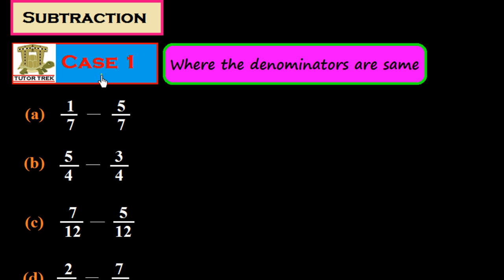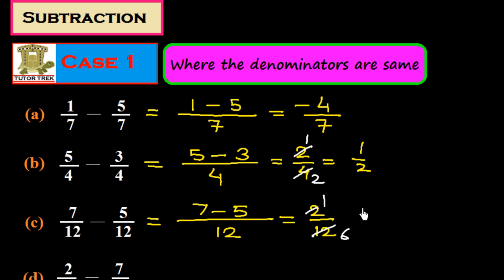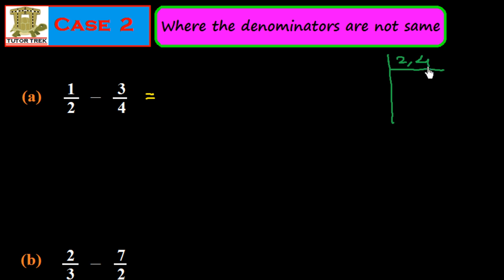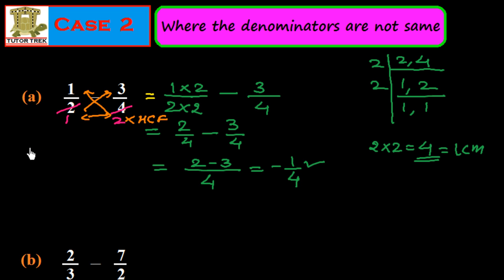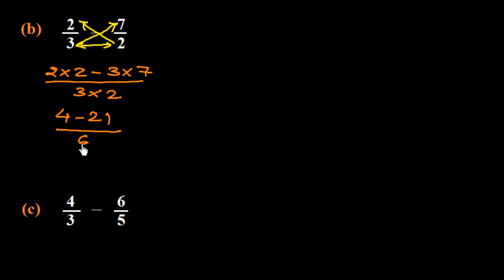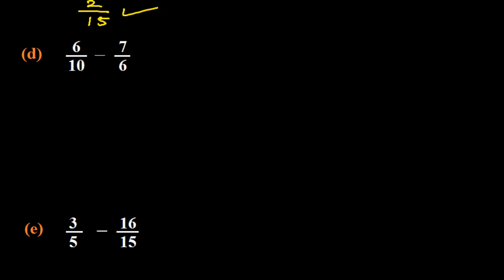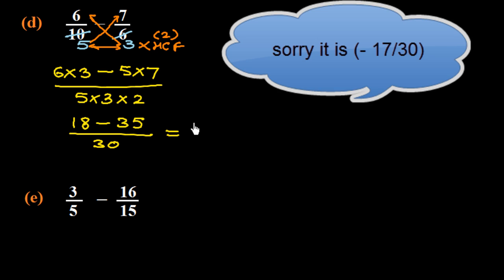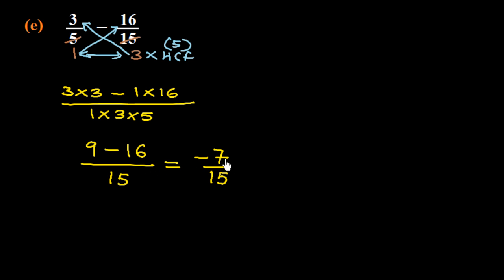Fraction#4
This video show how to subtract the fractions or rational numbers.